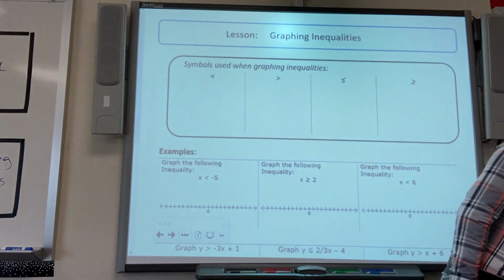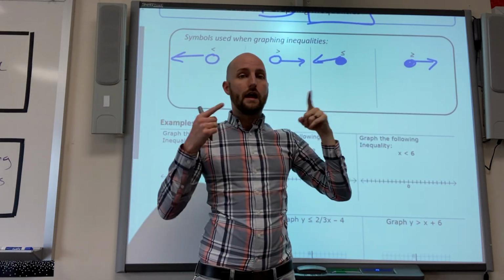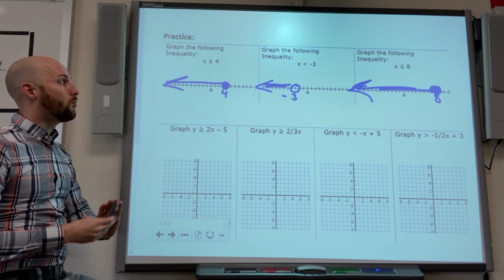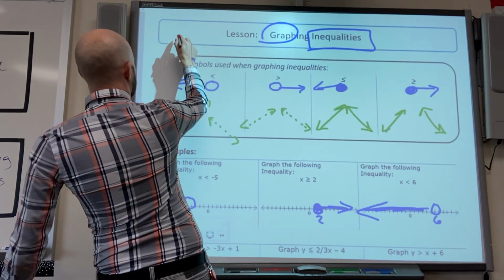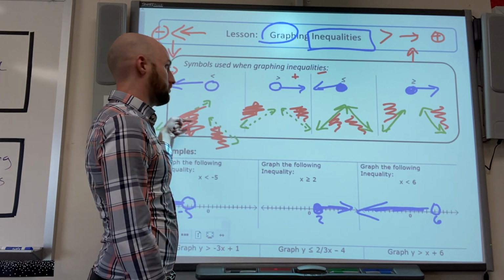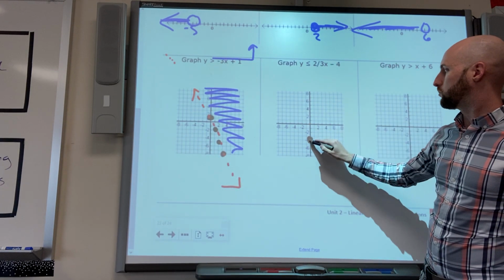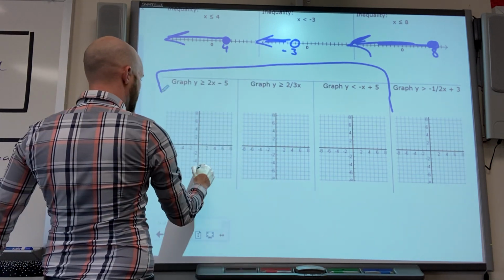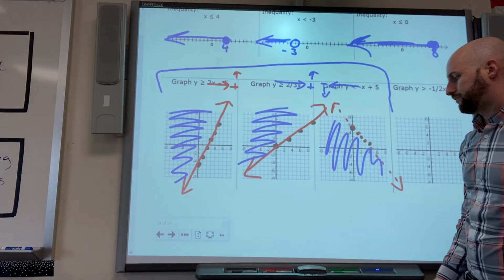Algebra 1: Graphing Inequalities in Slope Intercept Form